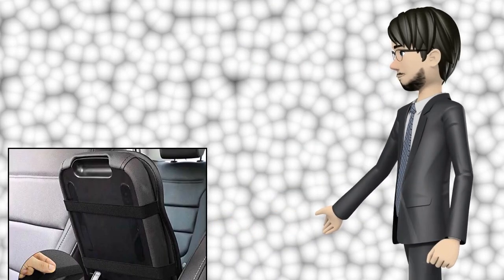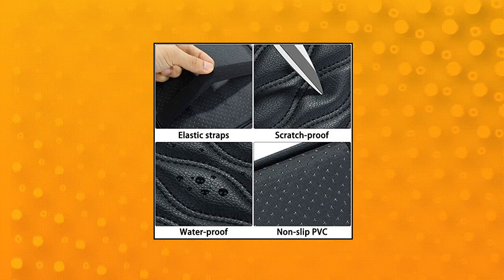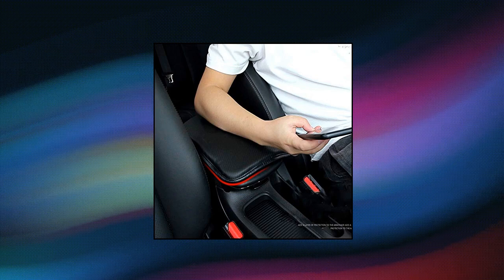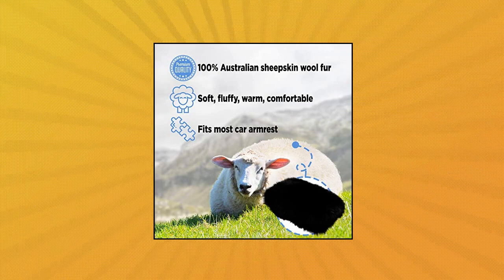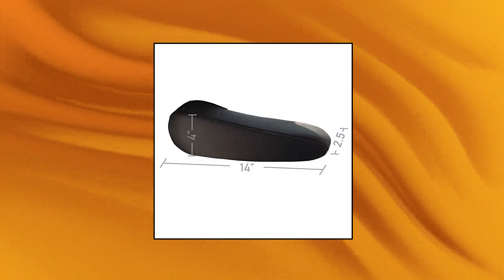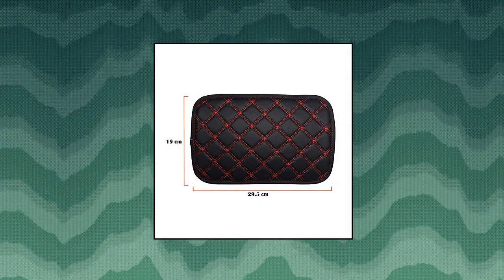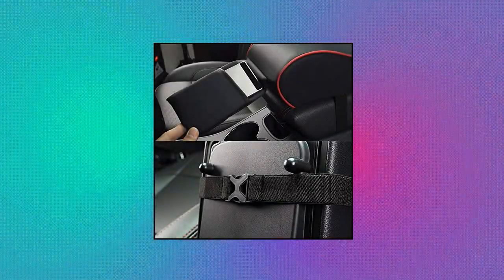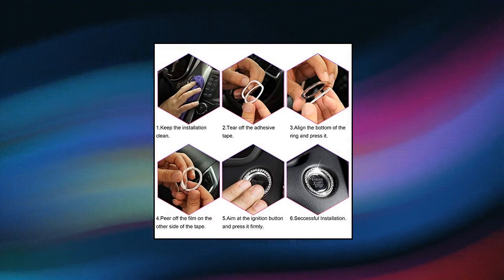Top 10 Automotive Armrests You Can Buy On Amazon Dec 2021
FH Group FH1051 Armrest Cover Semi-Universal  Flat Cloth Fabric - One Pair

Forala Auto Center Console Pad PU Leather Car Armrest Seat Box Cover Protector Universal Fit

SUHU Auto Center Console Cover Pad Universal Fit for SUV/ Truck/ Car

R RUIYA Armrest Box Protector for Universal Auto Car Center Console Armrest Extender General Motors Elbow  Forearm Wrist Rest Support Adjustable Height Comfort Pads  with Black Line

ANDALUS Car Armrest Cover - Car Center Console Cover - Soft

MLOVESIE Auto Center Console Armrest Pillow

monrand Universal Center Console Armrest Pad